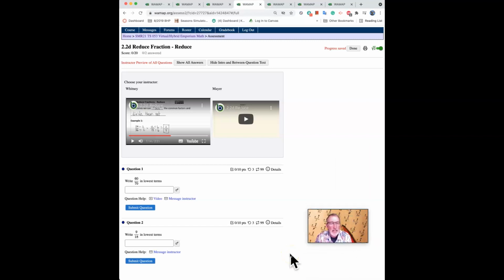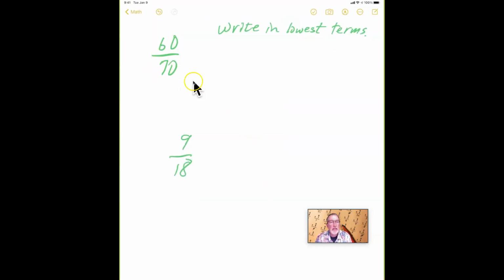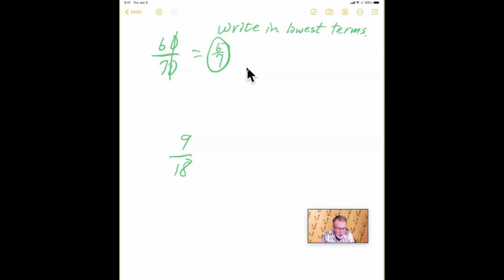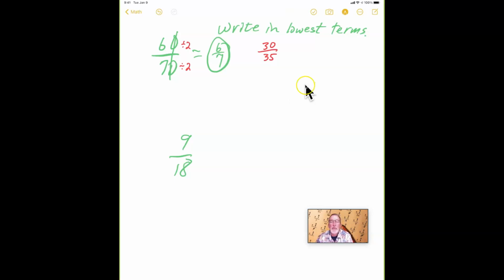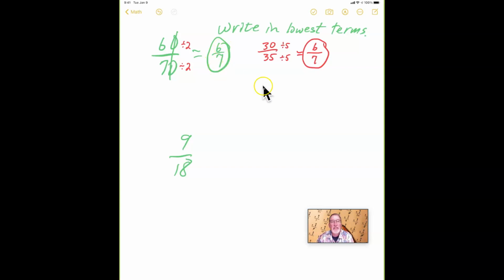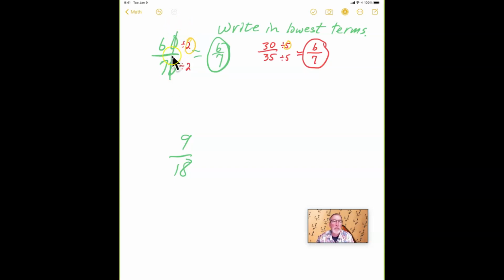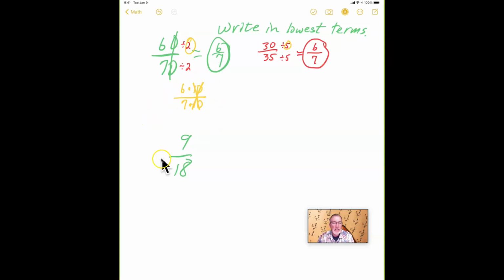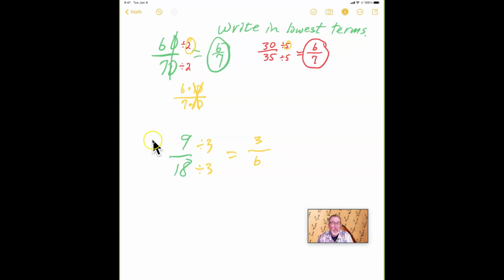Wamap Unit 2 (2.2d) Reduce Fractions Piecemeal